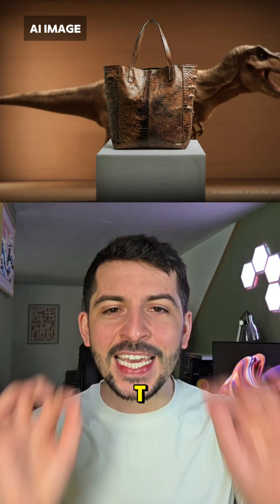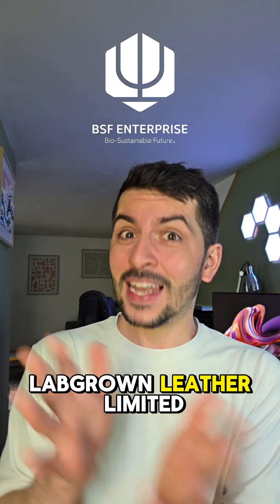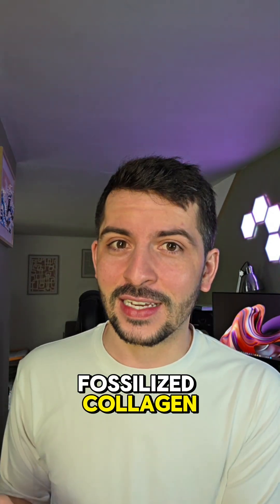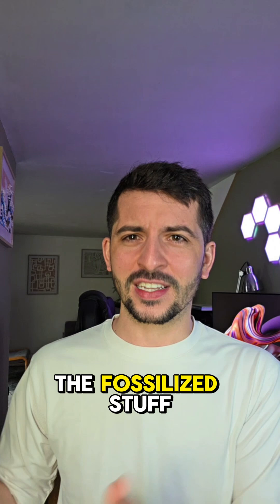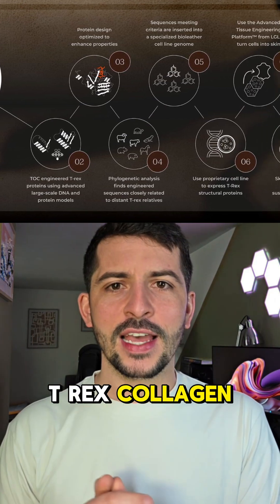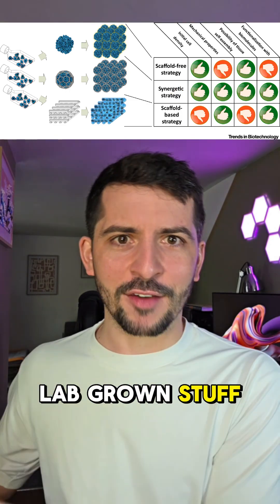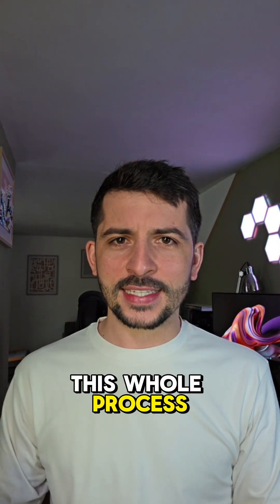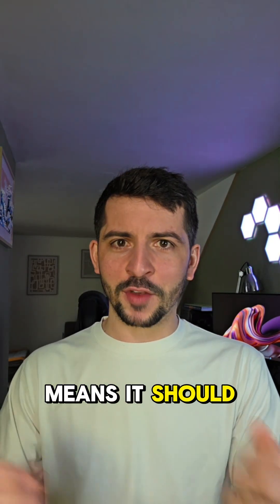Scientists Are Making REAL T-Rex Leather Handbags in 2025!